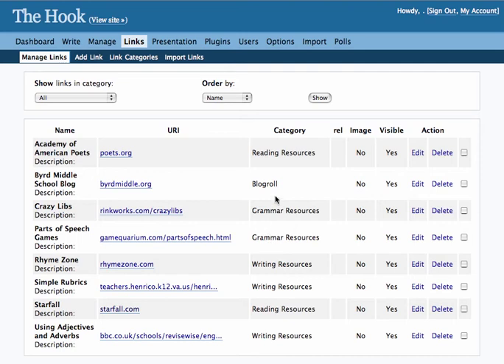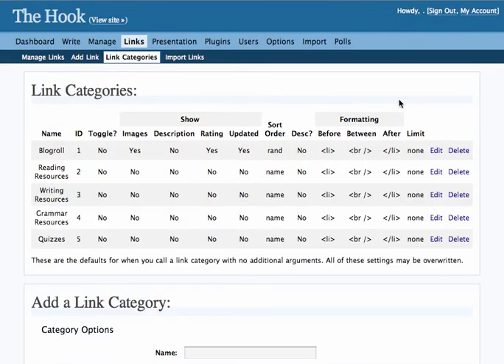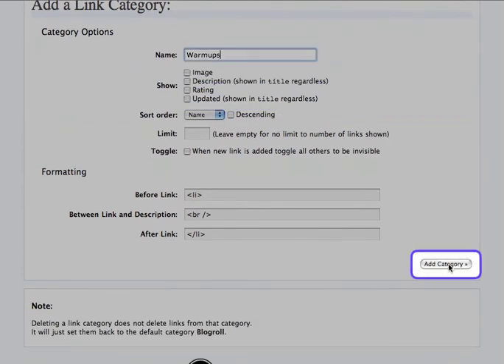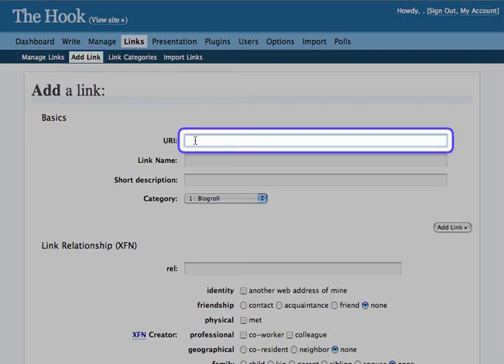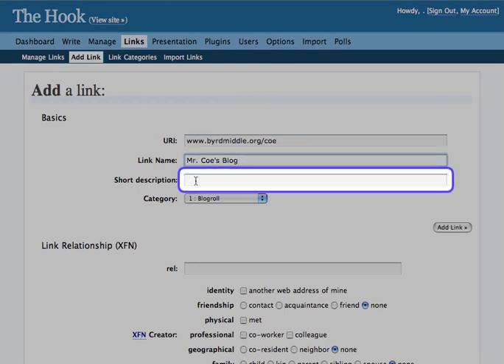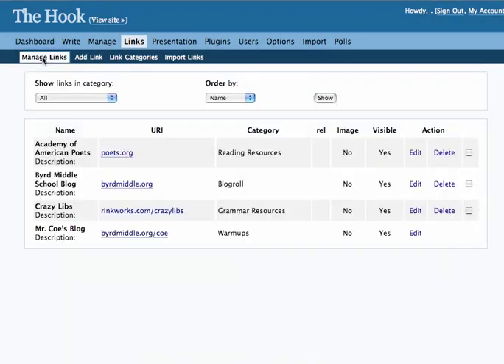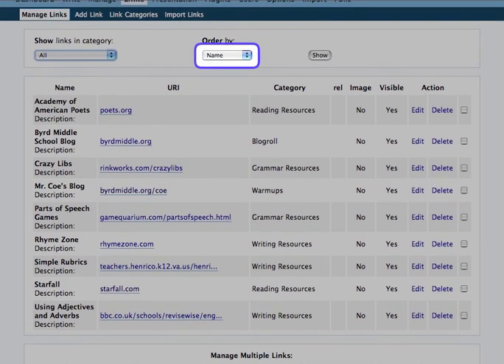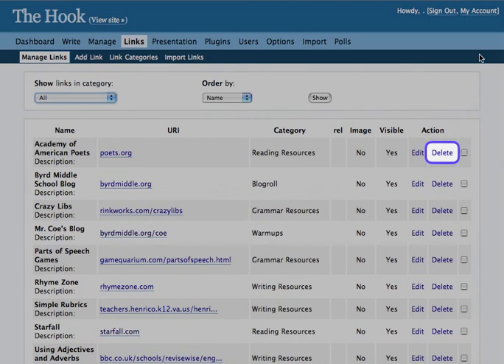links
wordpress tutorial video from around 2007